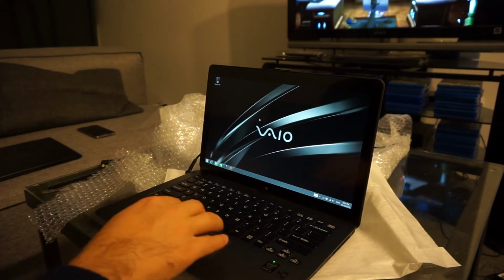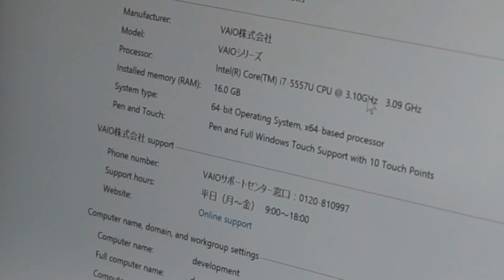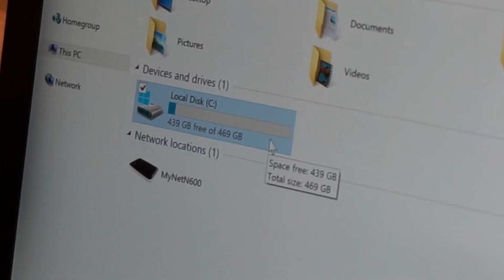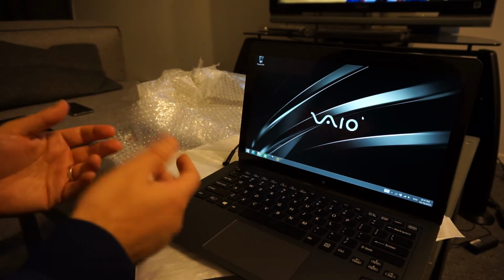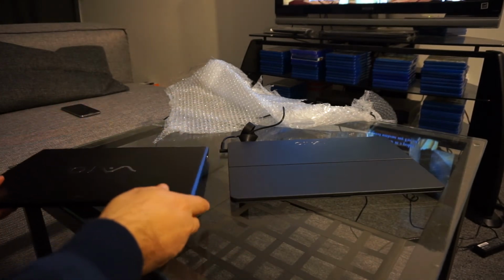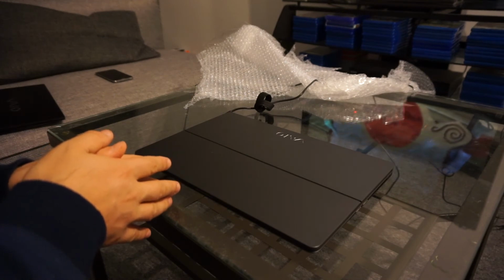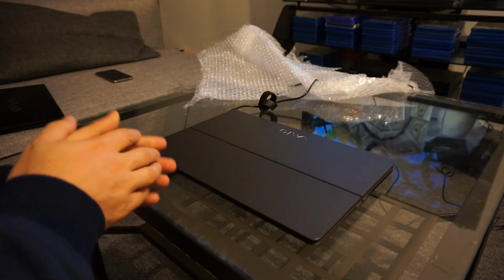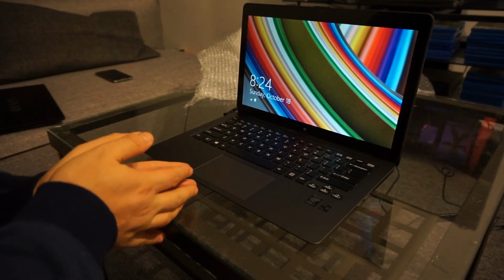Vaio Z - Vaio Monster PC Unboxing (US Keyboard): English Windows and Quick Comparison to Vaio Pro 13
In this fourth installment of unboxing the Vaio Z Monster PC (US Keyboard), I'm taking a look at the laptop when the Windows is in English. The specs are shown, and I am also doing a quick comparison with the Vaio Pro in terms of thickness, weight, and size.

This Vaio Z has an i7-5557U processor, 512 GB of SSD2 Hard Disk, 16 GB of RAM, and a US based keyboard (called "alphabetic sequence" keyboard by Vaio). This laptop is made in Azumino, Japan, out of the finest hardware on the market. The laptop was bought through